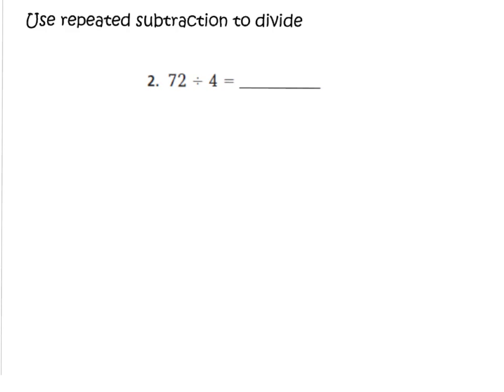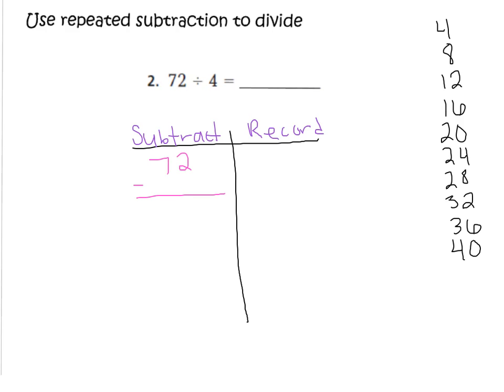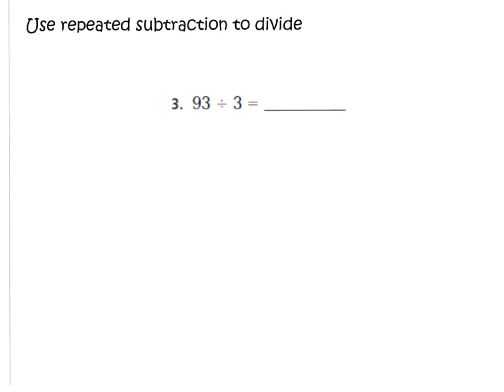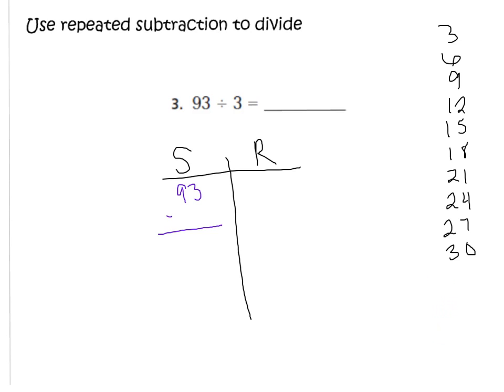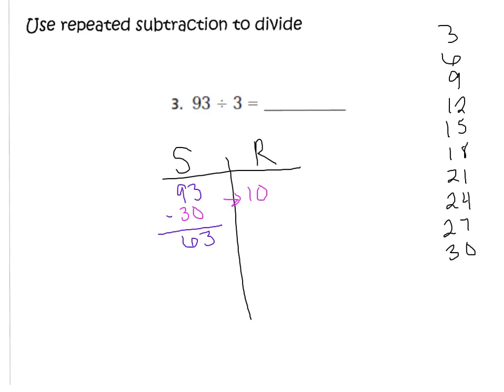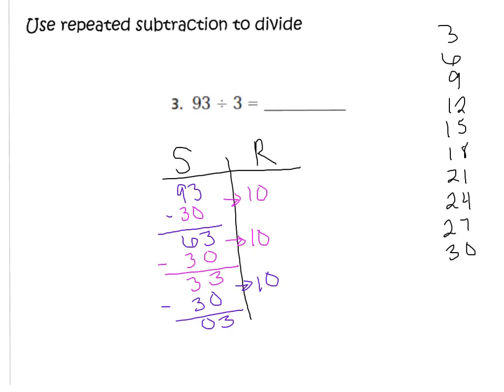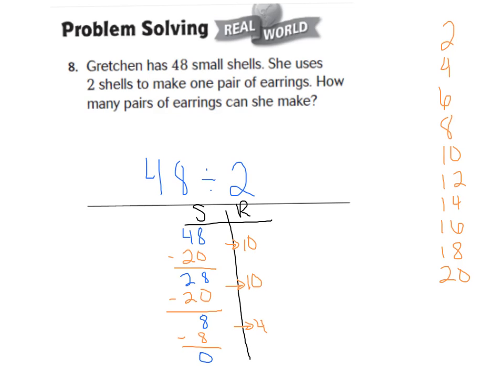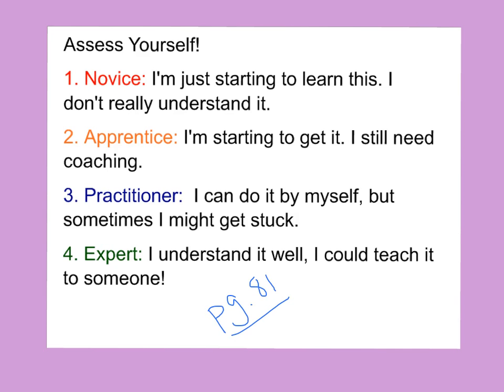4.7 Divide using repeated subtraction